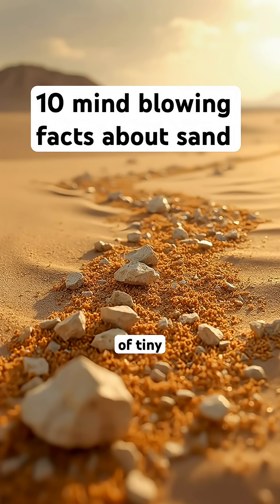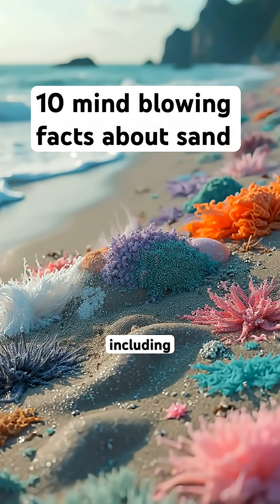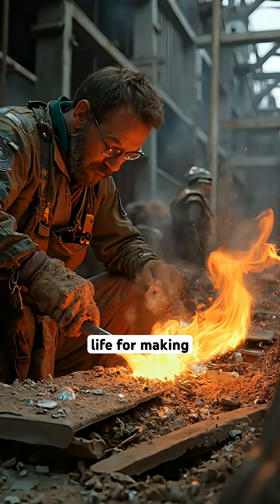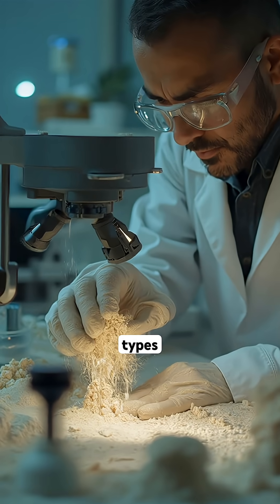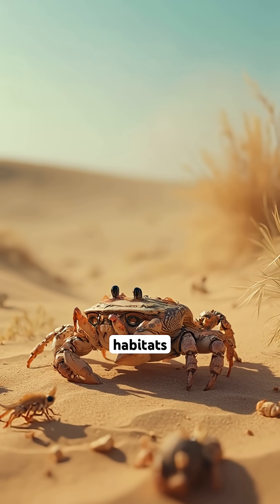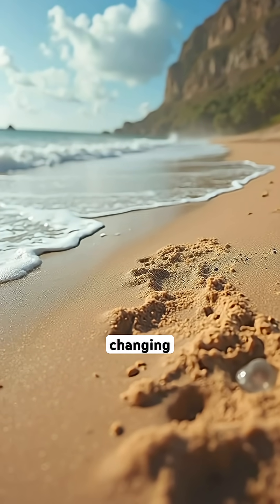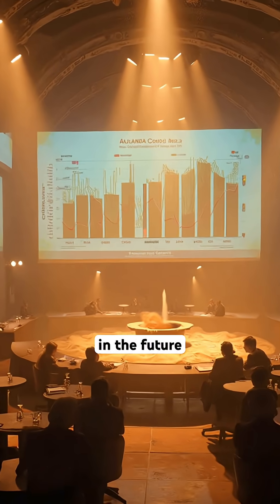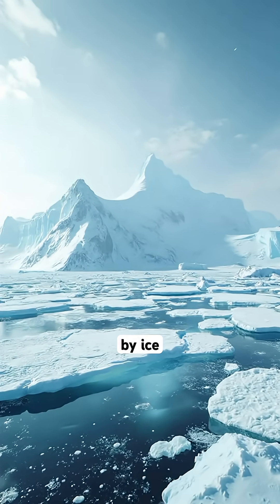The Wonders of Sand:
Explore the fascinating world of sand in this eye-opening video. Discover how sand is formed from tiny particles of minerals and rocks over thousands of years and learn about its stunning array of colors, from white to pink and even green. Marvel at towering sand dunes that can reach heights of over 500 feet and shift with the wind. Uncover the various everyday uses of sand, including its role in construction and scientific research. Watch as we reveal the vital habitats that sand provides for countless creatures and the breathtaking dynamics of beaches where grains are constantly reshaped by nature. Finally, find out why some scientists believe sand's value could rival that of oil in the future.